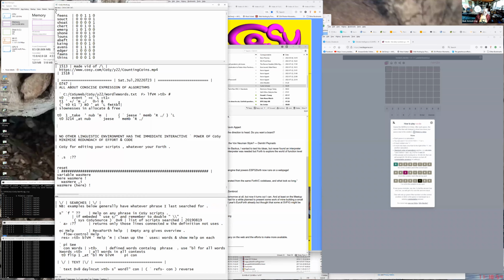2022-07-23 --- Feedback for Klaus --- Moderated by Kevin Appert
SVFIG
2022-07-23 --- Feedback for Klaus --- Moderated by Kevin Appert